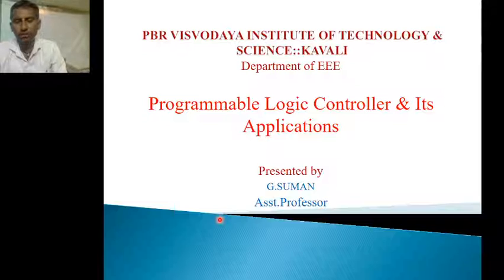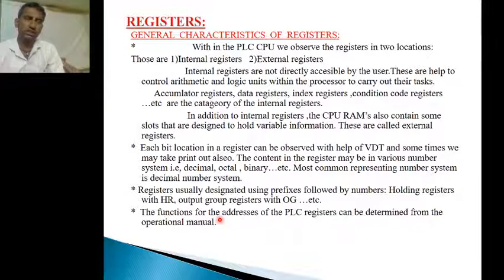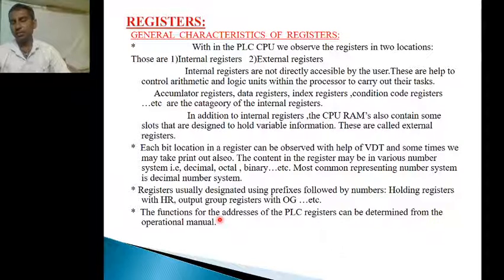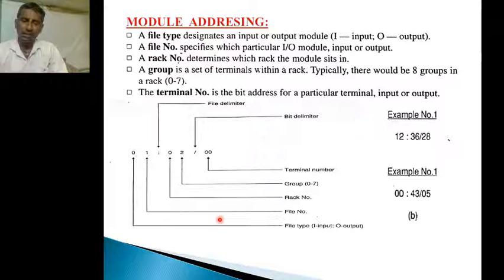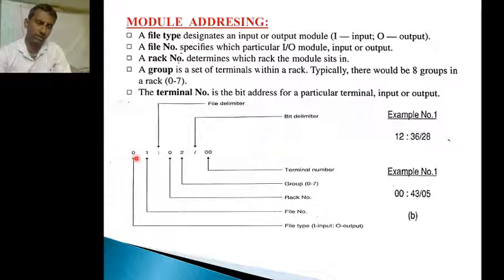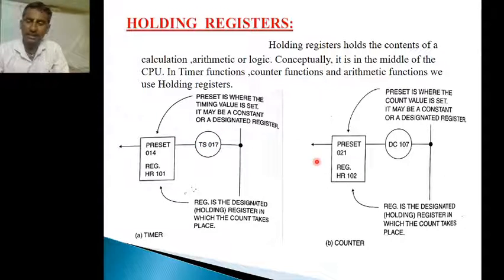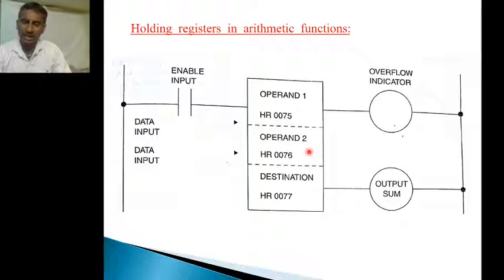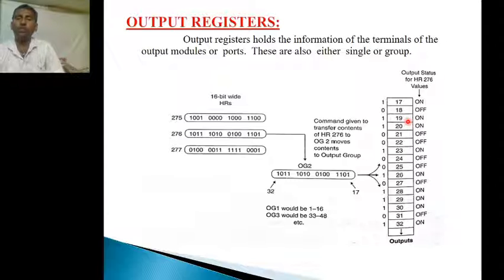PLC UNIT III VEDIO I